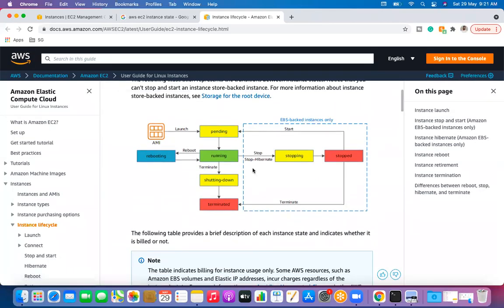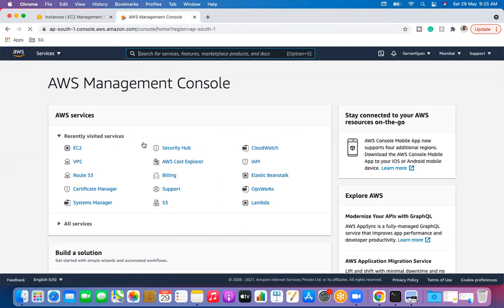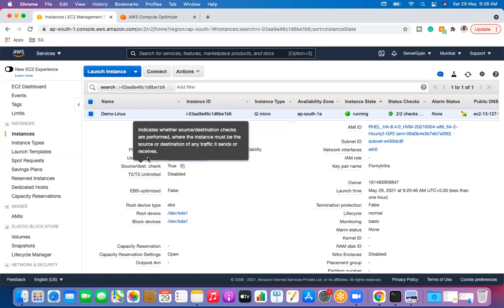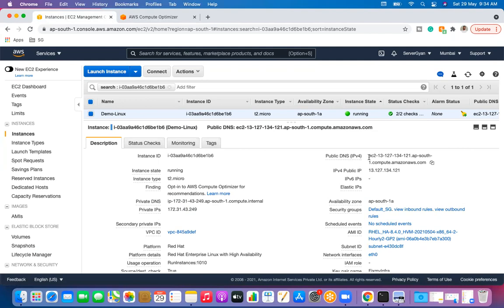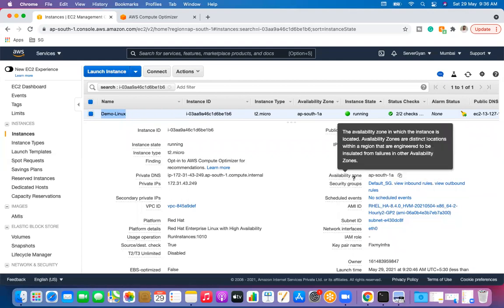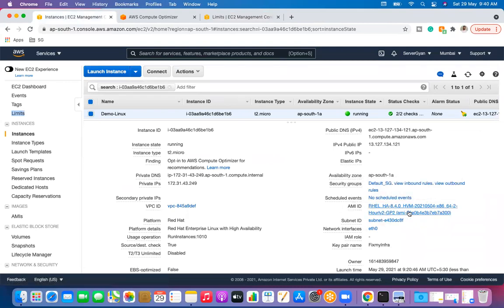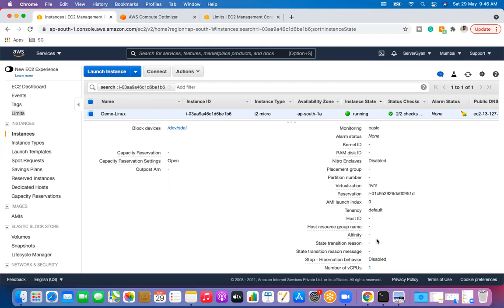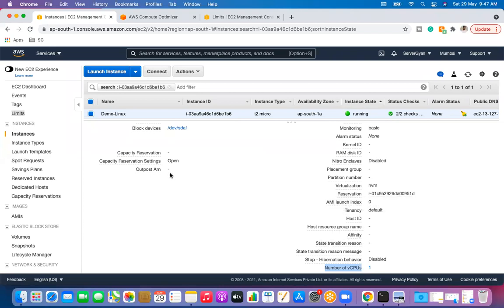What is AWS EC2 | How to create AWS EC2 Instance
In this video, we are going to learn- what is EC2 and what are the features of ec2 we have. We will see the following topics-
What is AMI?
What is Hardware Template?
What are the differences between instance types?
What is a security Group?
What ports do we allow to access our resources?
What is key pair? How do we create it?